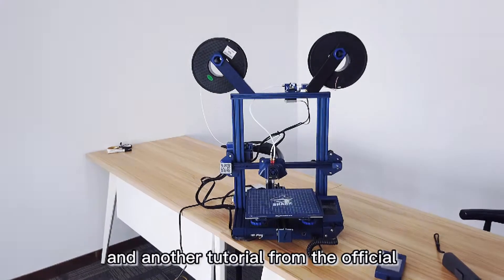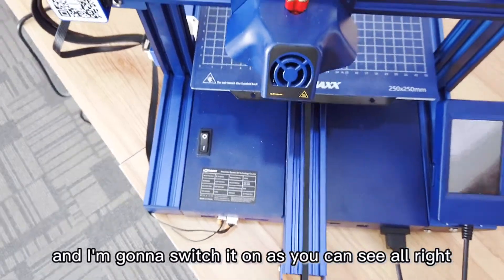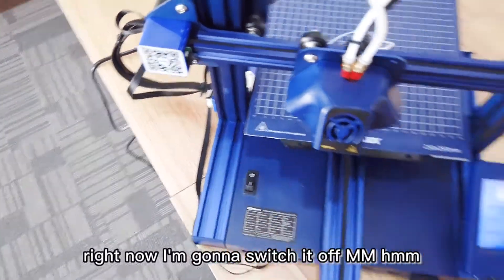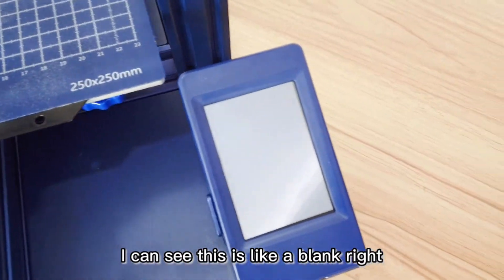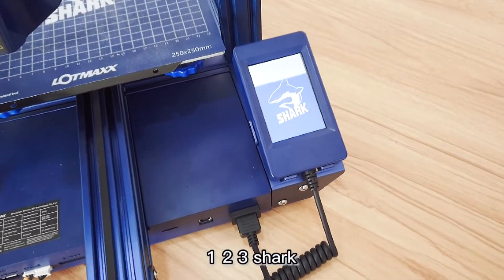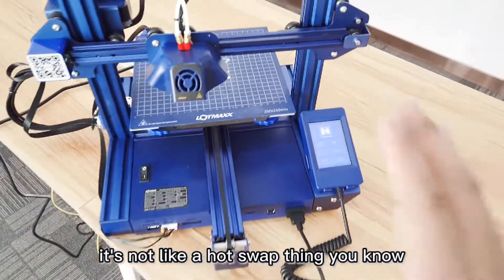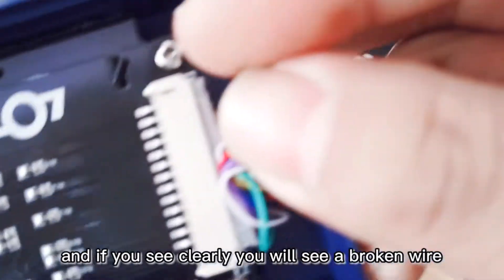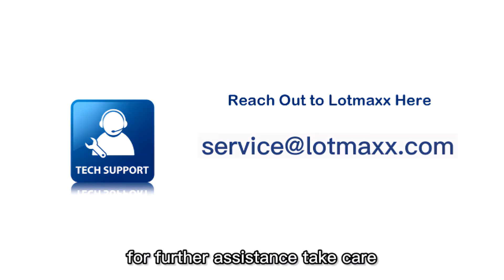FINAL touchscreen screen black blank white nothing tutorial from Lomtaxx official poor contact